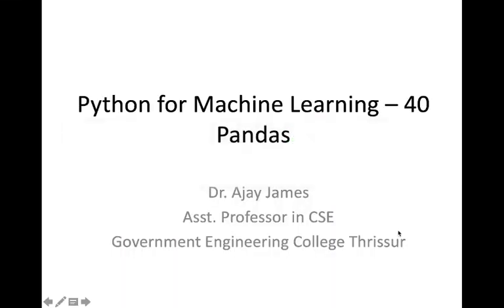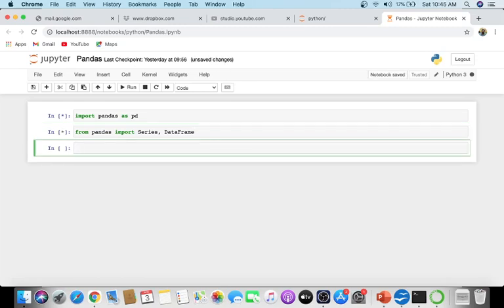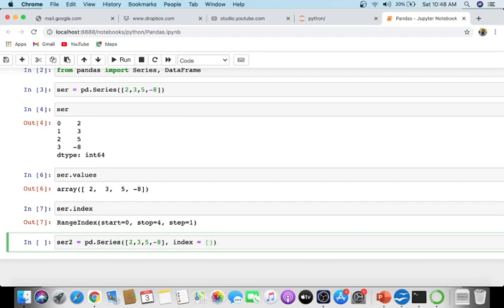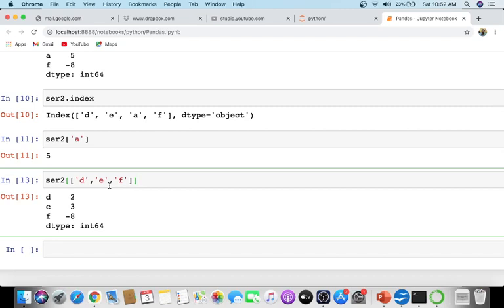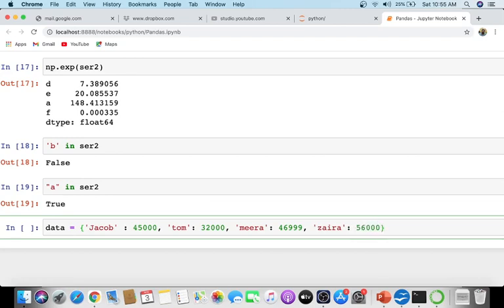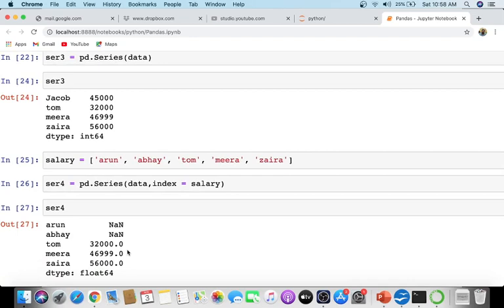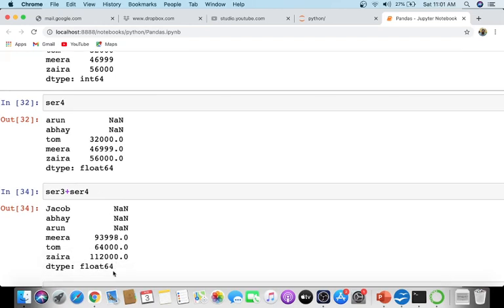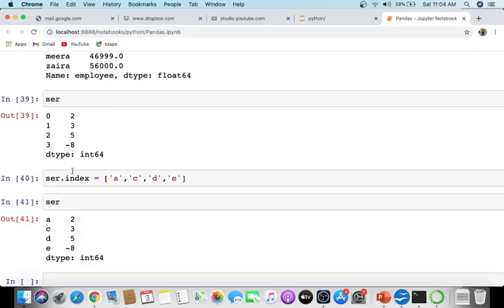Python for Machine Learning – 40 Pandas (Series introduction)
Python for Machine Learning – 40 Pandas (Series)